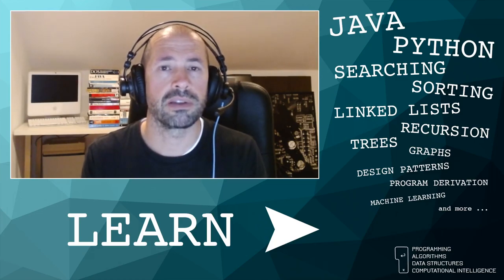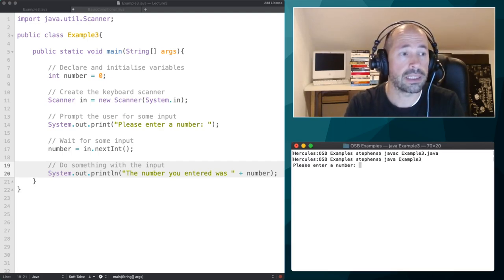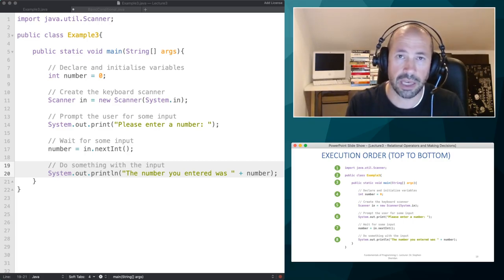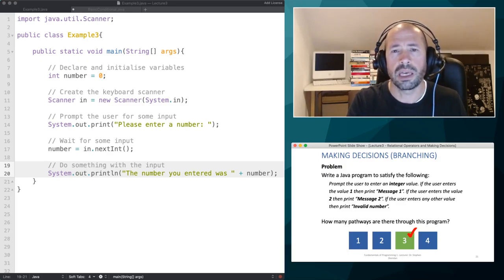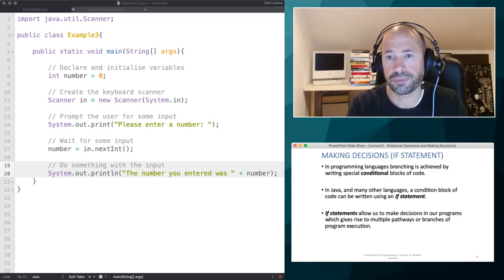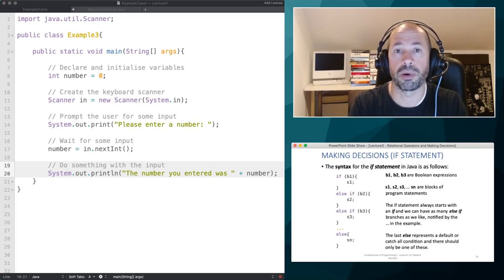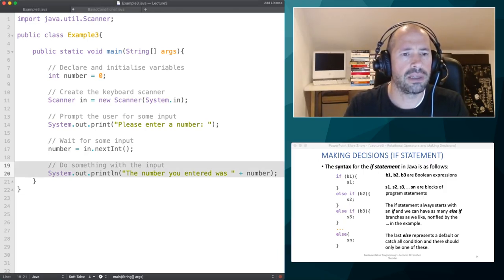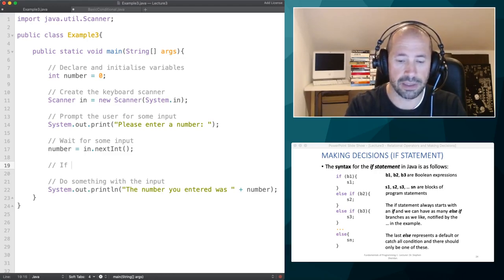Making decisions in Java using an if statement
This video introduces the idea of making decisions or taking different courses of action in Java programs by introducing a conditional block that uses the Java if-statement.